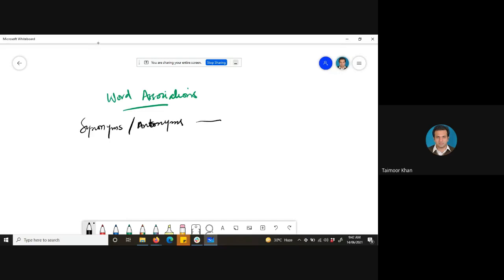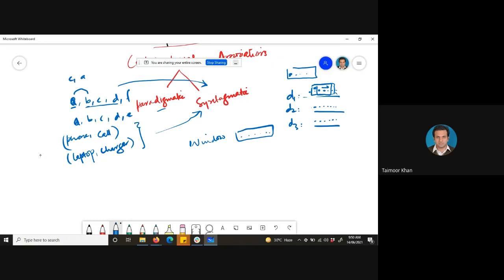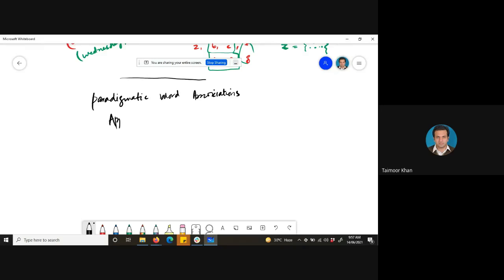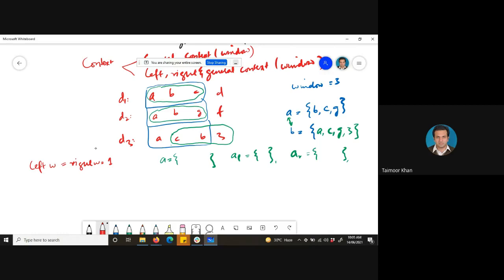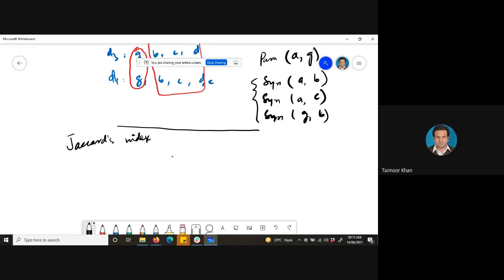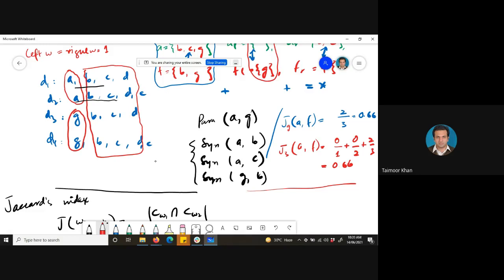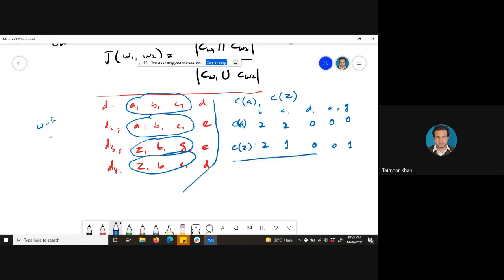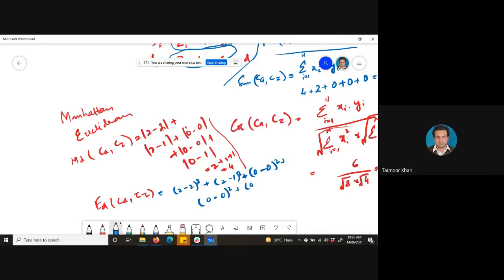NLP: Paradigmatic Word Associations (Urdu/Hindi)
This is a lecture of NLP course that discusses paradigmatic word association in Urdu/Hindi. Word associations identify the relationship between any two words and is a concept that is very important in natural language processing. Distributional semantic using dense vectors are an improved version of this concept. We need to know the relationship between words so that if the two words are very much alike, we may present them as one feature. It will serve two purposes, i.e., combining the effect of words having same/similar meaning and reducing the number of features.